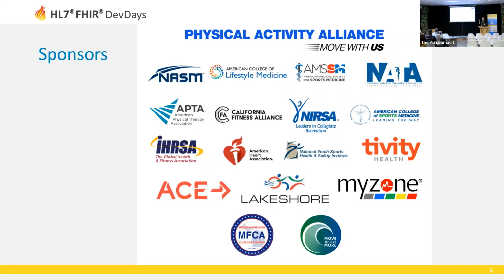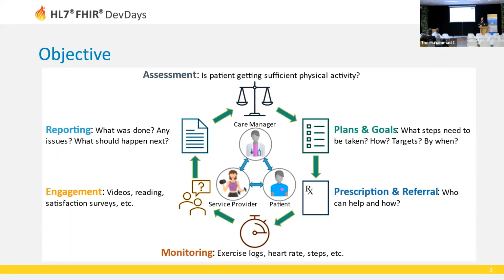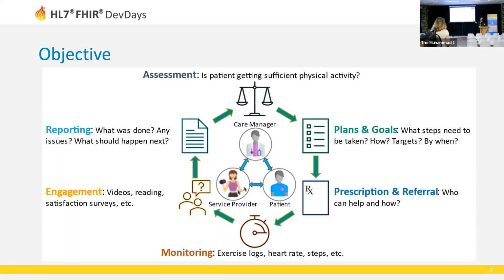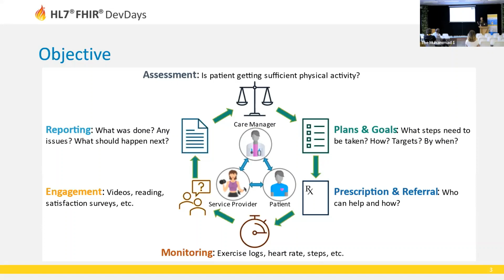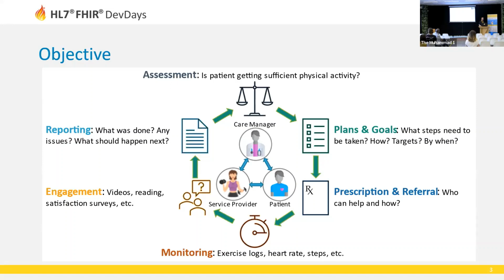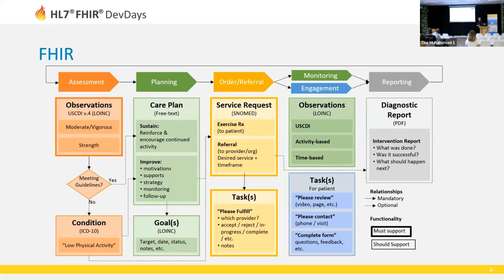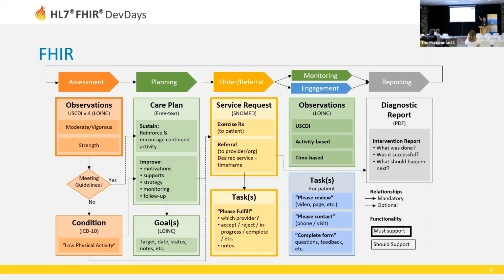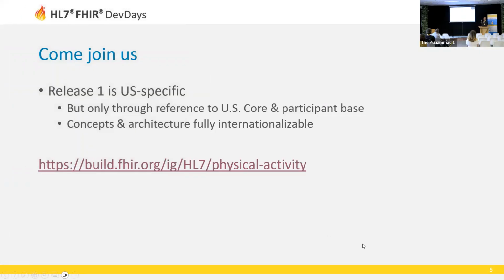Lloyd Mckenzie - The Physical Activity IG | DevDays 2023 Amsterdam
Adequate levels of physical activity has been proven to be one of the most effective factors in improving and maintaining good quality health. However, activity levels are globally declining and many people need support to help them achieve appropriate levels of exercise. Unfortunately, standards for assessing patient activity levels and for coordinating care that can help patients improve or sustain their activity levels have been lacking. This new U.S.-centric FHIR implementation guide standardizes mechanisms for measuring and evaluating physical activity, for ordering interventions and ensuring closed-loop communication between clinicians, patients/caregivers, and exercise professionals. It's also an IG that is extremely well-positioned to being internationalized and leveraged in other jurisdictions. Lloyd provides an overview of the IG content, where the project is at with implementation, and discusses the potential for international re-use and/or involvement in the project.